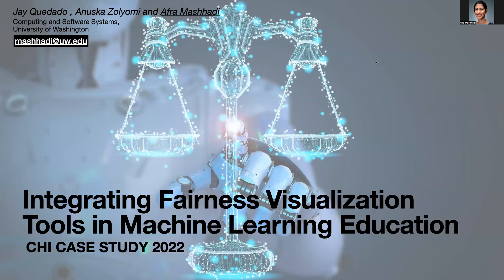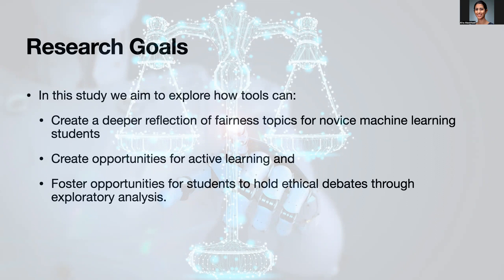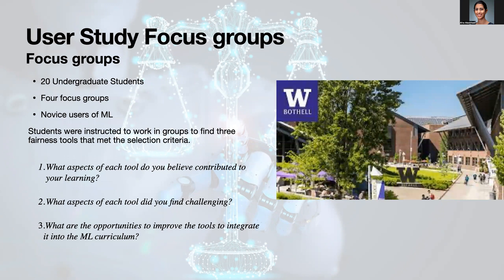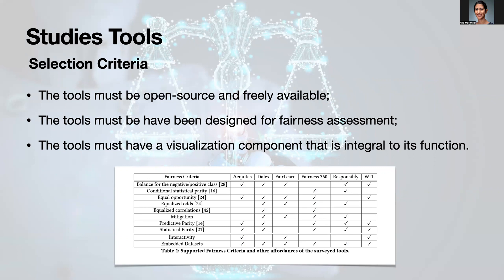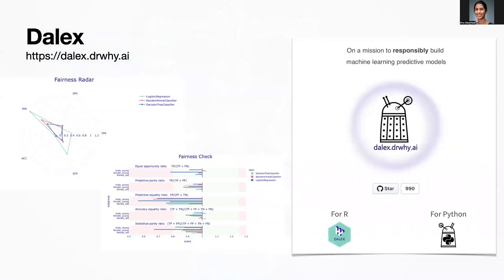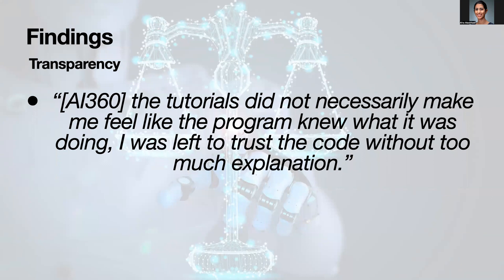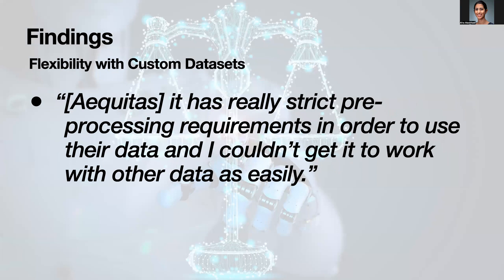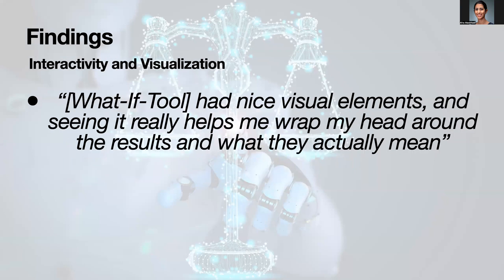A Case Study of Integrating Fairness Visualization Tools in Machine Learning Education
Afra Mashhadi, Annuska Zolyomi, Jay Quedado

Session: Machine Learning and AI

Abstract
As demonstrated by media attention and research, Artificial Intelligence systems are not adequately addressing issues of fairness and bias, and more education on these topics is needed in industry and higher education.  Currently, computer science courses that cover AI fairness and bias focus on statistical analysis or, on the other hand, attempt to bring in philosophical perspectives that lack actionable takeaways for students. Based on long-standing pedagogical research demonstrating the importance of using tools and visualizations to reinforce student learning, this case study  reports on the impacts of using publicly-available visualization tools used in HCI practice as a resource for students examining algorithmic fairness concepts. Through qualitative review and observations of four focus groups, we examined six open-source fairness tools that enable students to visualize, quantify and explore algorithmic biases. The findings of this study provide insights into the benefits, challenges, and opportunities of integrating fairness tools as part of machine learning education.